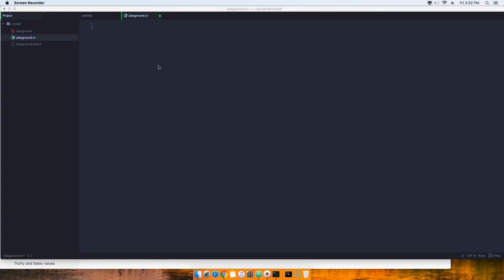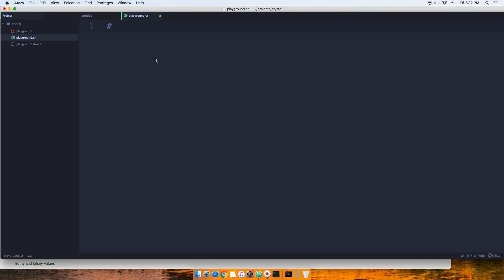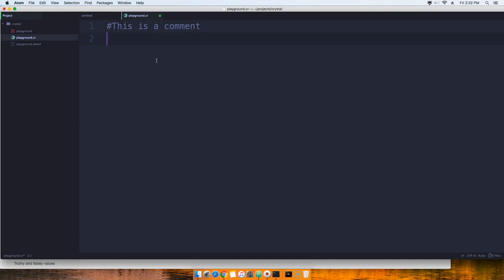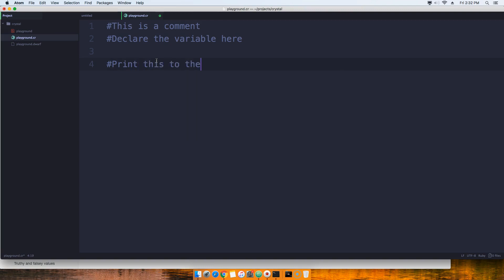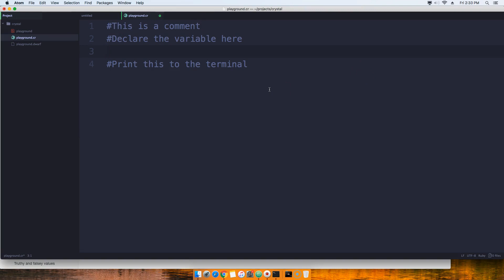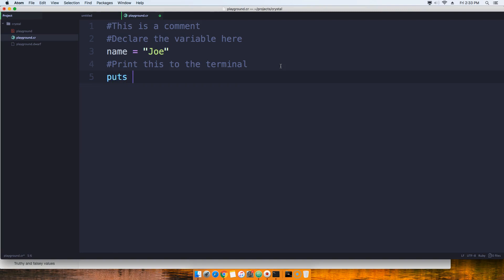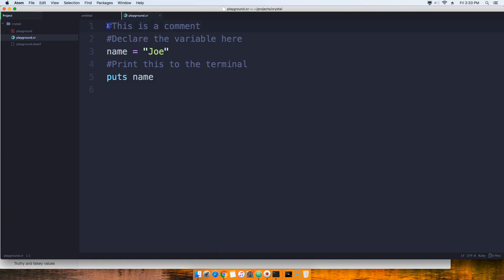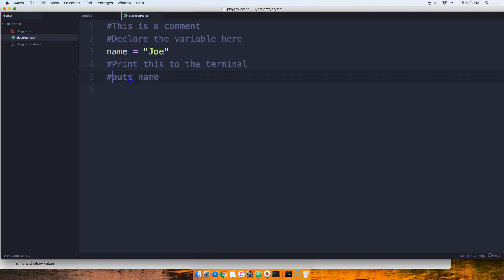#5 Crystal Lang: How to Write Comments